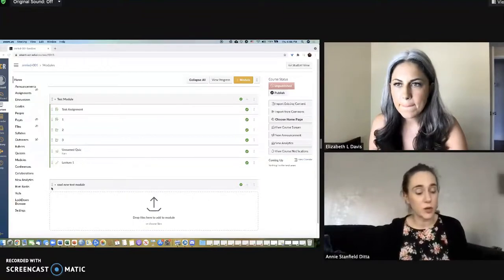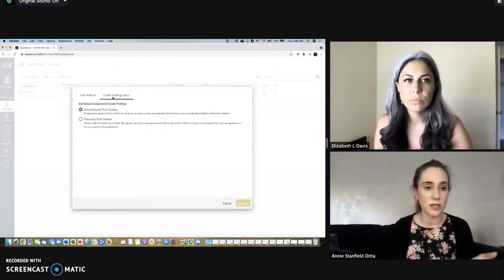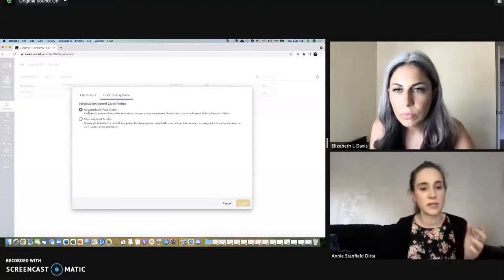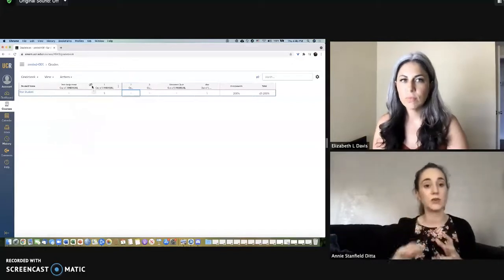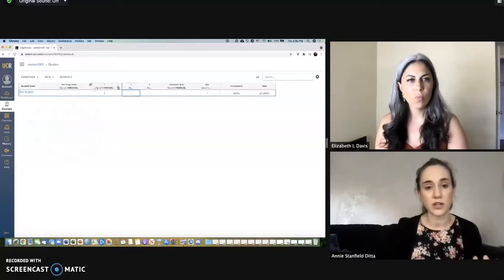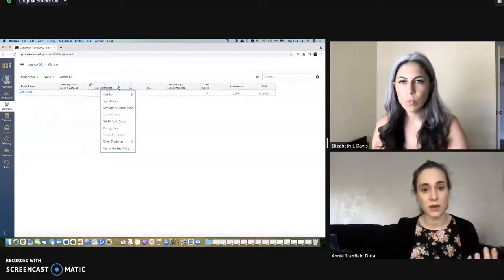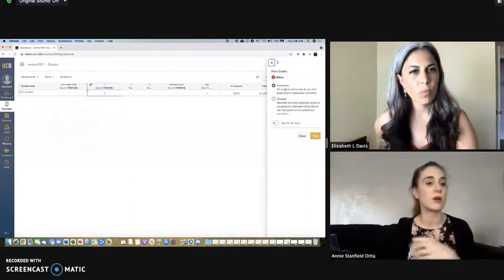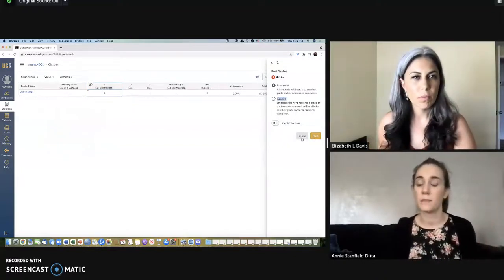How Do I Manually Release Grades on Canvas?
Liz & Annie explain how to reset Canvas grade book defaults to ensure grade columns are not released earlier than desired